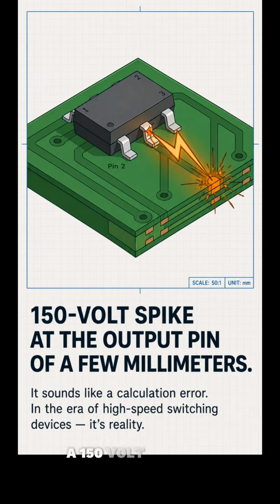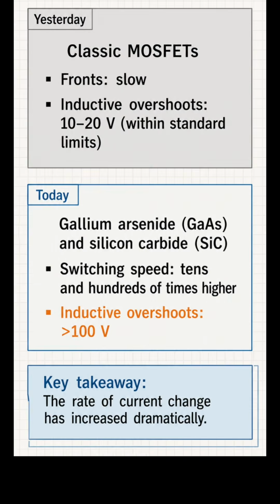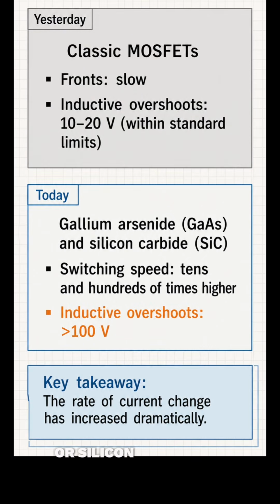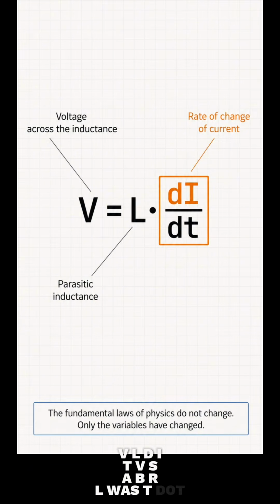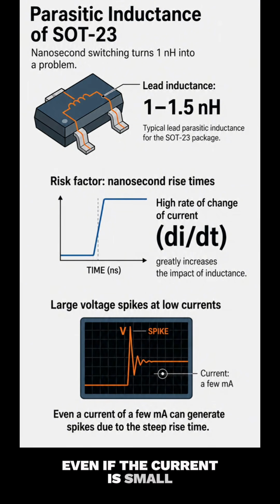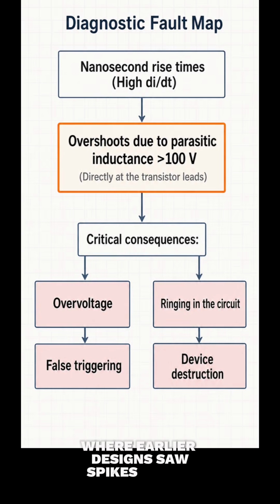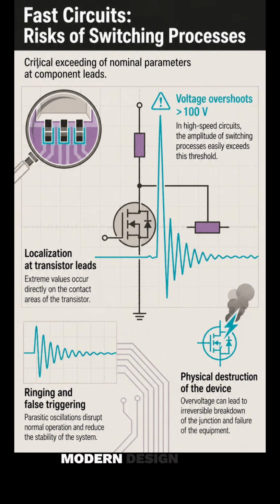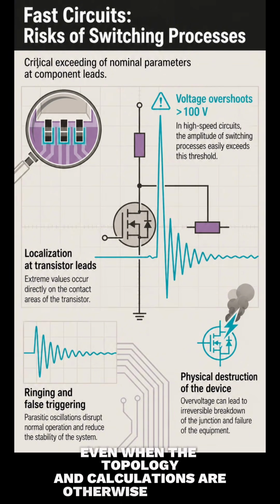Why a Tiny Inductance Creates 150V Spikes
A 150 V spike on a lead just a few millimeters long sounds like a mistake —
but in modern high-speed switching circuits, it’s completely real.

The reason is parasitic inductance.

Even a few nanohenries — typical for a package like SOT-23 — can generate huge voltage spikes when current changes rapidly.

The key equation:
V = L · dI/dt

As switching speeds increase (GaAs, SiC devices), the rate of current change grows dramatically.
And that means even tiny inductances can produce 100+ V spikes directly at the transistor terminals.

What does this cause in real designs?

• Overvoltage stress
• Ringing and instability
• False triggering
• Device failure

Modern electronics is no longer about millihenries —
it’s about controlling nanohenries.

Ignore parasitics, and your circuit may fail — even if the schematic looks perfect.

👨‍🏫 Host: Anatoly Bortnikov — electronics developer, PhD in Physics and Mathematics, author and instructor of electronics engineering courses.